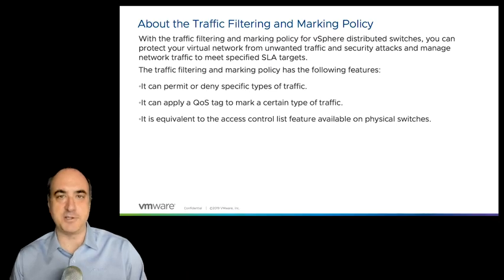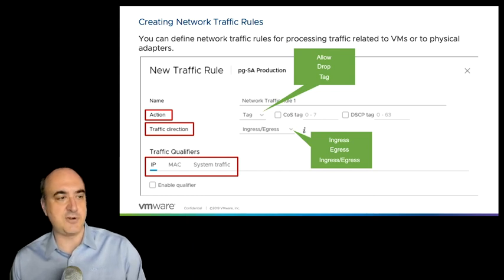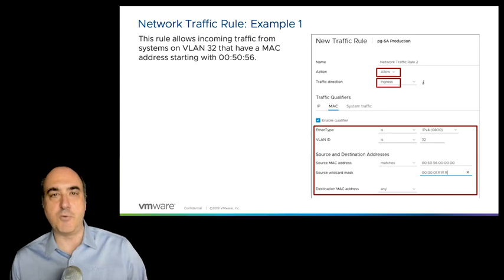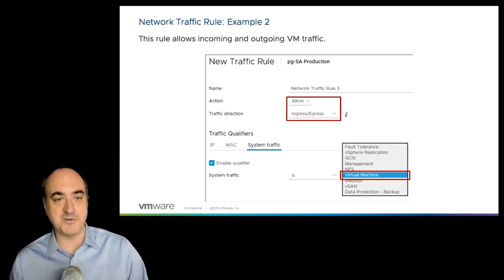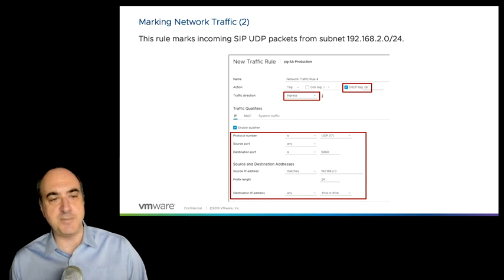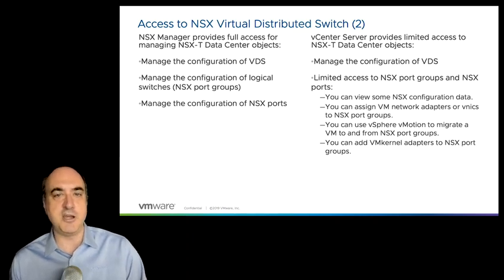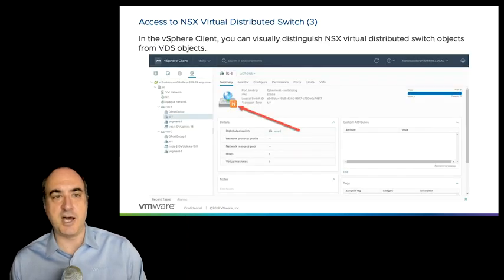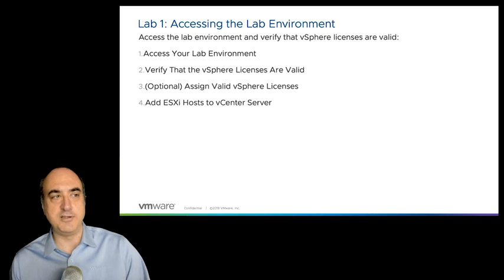6 Creating vSphere Distributed Switches Part 4